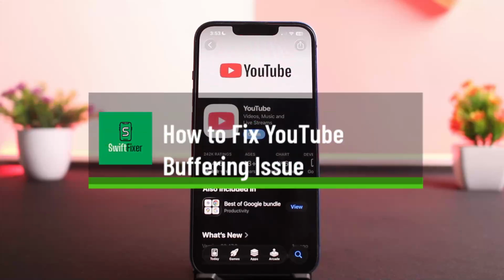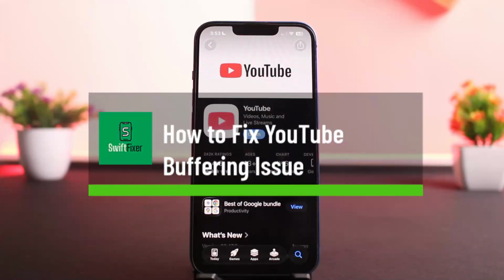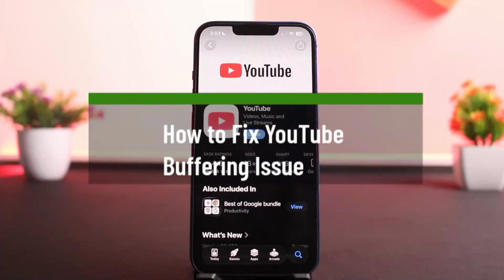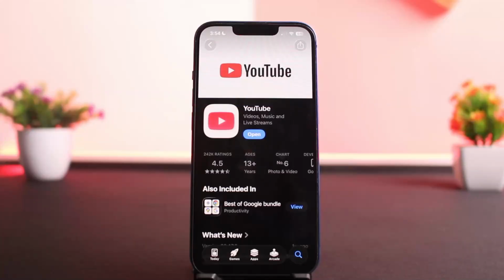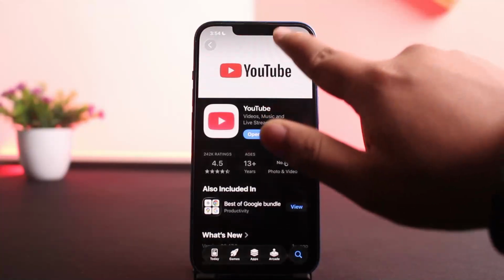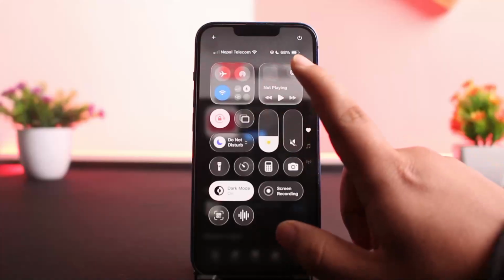How to Fix YouTube Buffering Issue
If you're experiencing constant buffering while watching YouTube videos, the issue is usually tied to either a weak internet connection or an outdated version of the YouTube app or browser. This video outlines two main solutions—plus a few bonus tips—to help you fix YouTube buffering issues on both mobile devices and desktops.

First, check your internet connection. A slow or unstable network is the most common cause of buffering. Make sure you’re connected to a stable Wi-Fi or mobile data network with adequate speed. If your internet is slow, try moving closer to your router, restarting the router, or switching to a different network. Running a speed test can help you confirm if your connection is fast enough for streaming.

If you're using a browser, try refreshing the page or switching to a different browser. For app users, force-close the YouTube app and reopen it. Another helpful tip is to pause the video and allow it to preload for a few seconds before hitting play again—this gives the video time to buffer ahead.

Next, close any apps or programs running in the background that might be using bandwidth, such as downloads, cloud backups, or other streaming services. This can free up more resources for YouTube playback.

Always ensure that your YouTube app or browser is updated to the latest version. Updates often include performance improvements and bug fixes that can resolve playback issues like buffering. Outdated software may not be optimized for current streaming protocols, leading to interruptions.

If the issue persists, try restarting your device or switching the video quality to a lower resolution to reduce data usage.

Timestamps:
0:00 Introduction
0:11 Check your internet connection
0:29 Refresh browser or restart app
0:34 Pause video to preload
0:42 Close background apps using bandwidth
0:51 Restart device and update the app
1:01 Keep app/browser updated for smooth playback
1:15 Conclusion